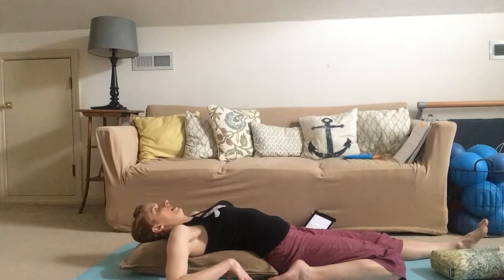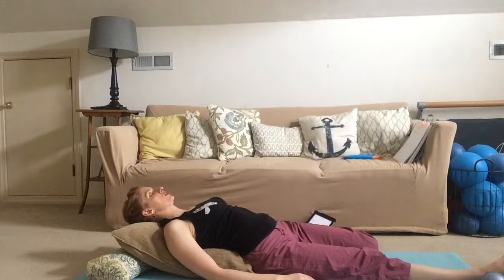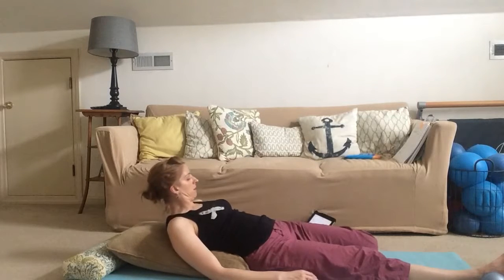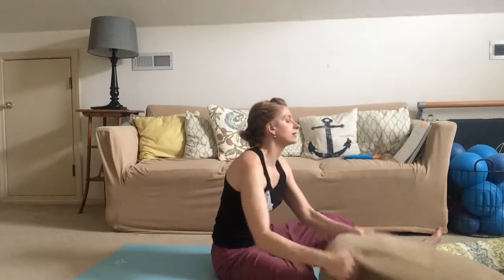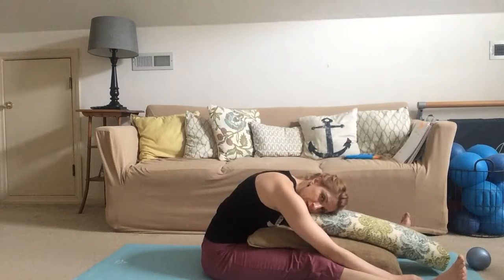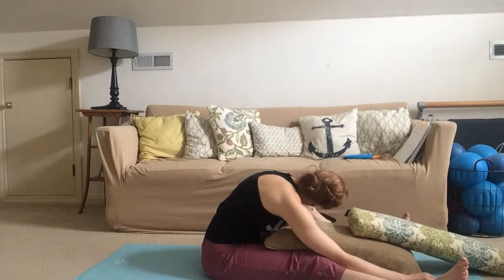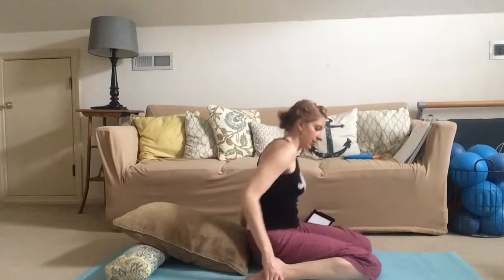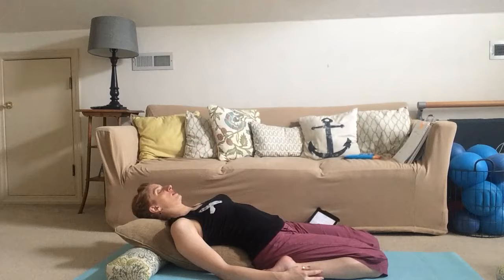Relaxing Yin Yoga #2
See relaxing Yin Yoga video # 1 for a description.

Consult your doctor before beginning this or any exercise program.